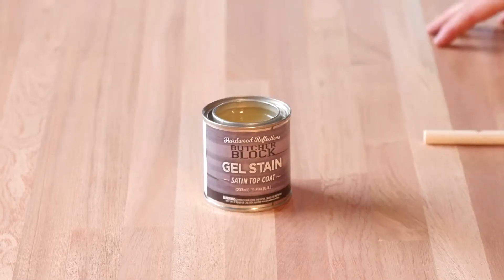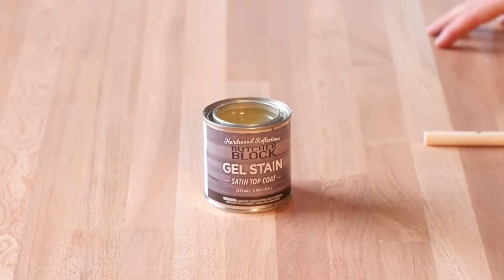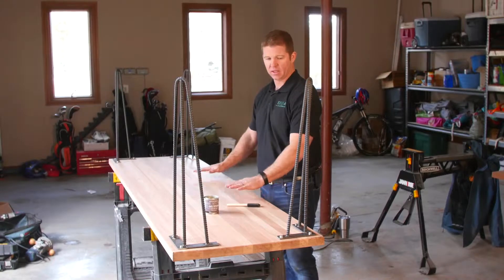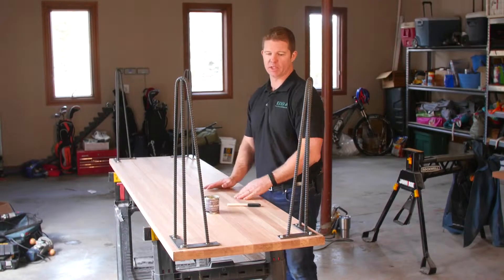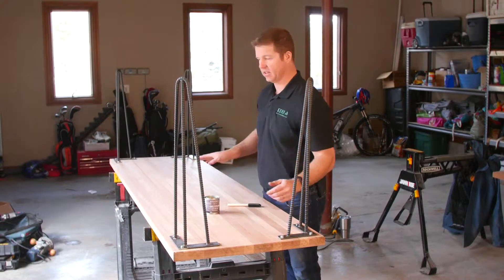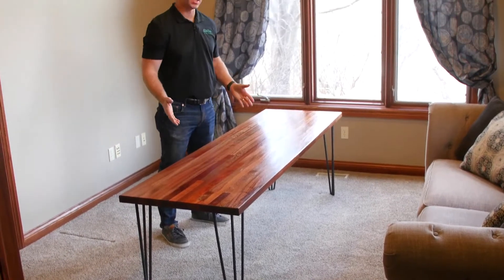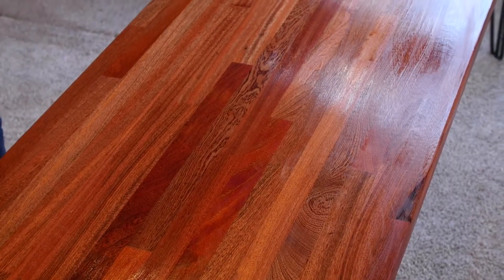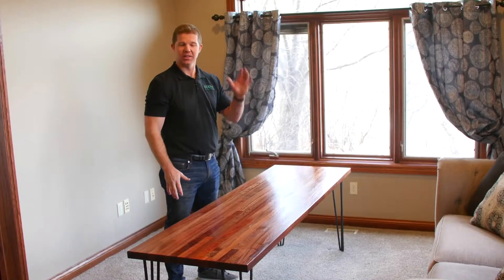Applying the Top Coat to Seal Your Butcher Block on a Sapile Desk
The top coat is a critical piece for protecting your butcher block fro moisture and elements.

We recommend following the product's instructions when applying the top coat.

To get your own beautiful Hardwood Reflections Butcher Block DIY Desk Top at your favorite Home Depot OR order